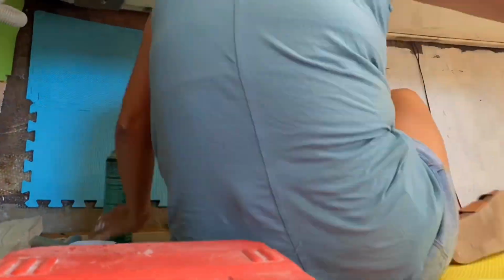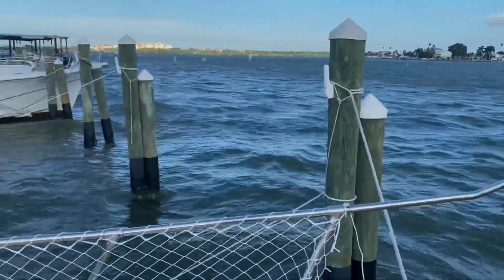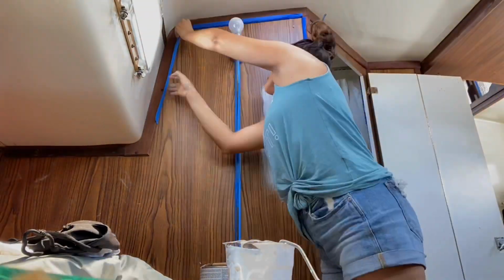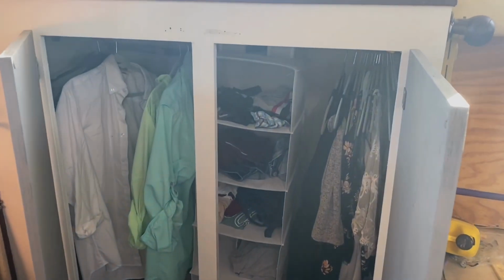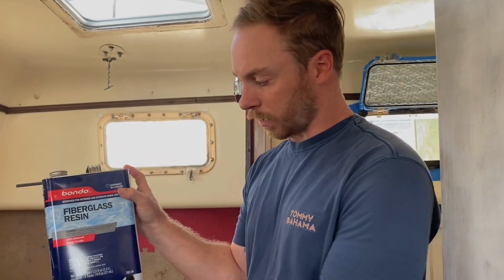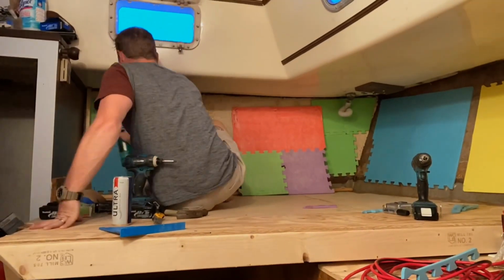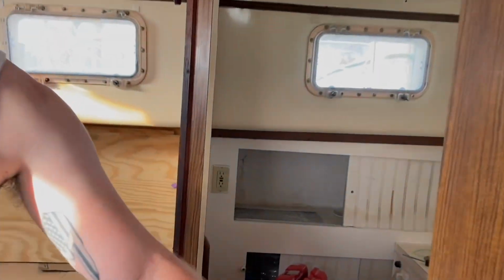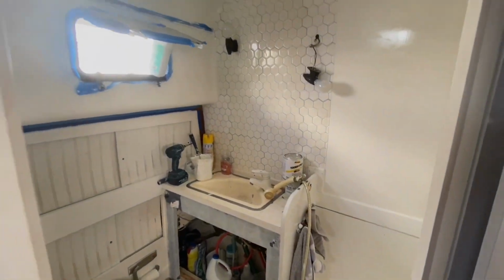Are We Done Yet?! Bedroom nightmares and the remodel continues!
In this weeks episode,  we try to tackle the project of putting in some walls in the rear bedroom to cover the exposed fiberglass. After several attempts, we were relieved when a friend of ours who builds luxury yachts offered to give us padded vinyl to cover the walls, which we will be getting in the  next week or so.
We also remodeled a portion of the bathroom, with new peel and stick tile, and tough as tile paint to reface the walls and ceiling to brighten things up and make it feel fresh and  new.

We also ordered our new toilet for the aft cabin head, and finished the new countertop that will be installed at the same time as the new toilet.

Repainting the entire aft cabin to make the space feel bigger and cleaner, while still keeping the charm of the old boat, and finally cleaning up the closet space to be usable for something besides engine oil!

Coming soon, toilet install, finishing the bathroom remodel, covering living room (salon) walls,  and new deck pad!